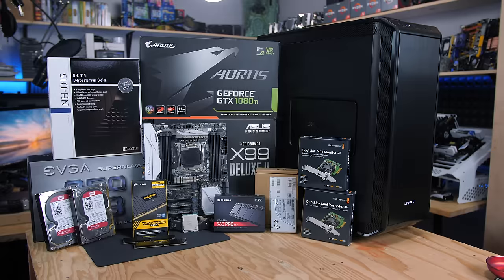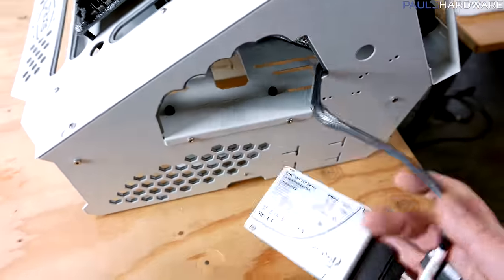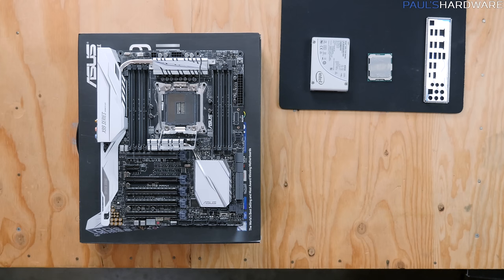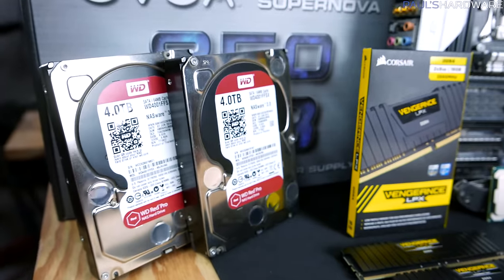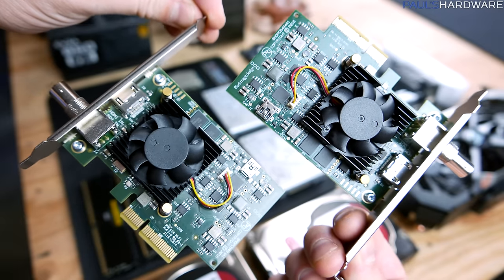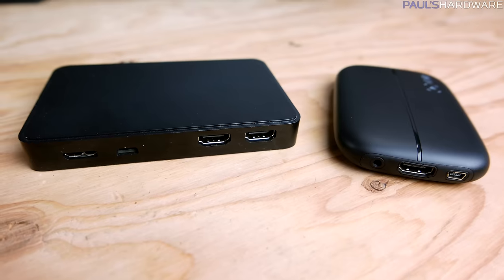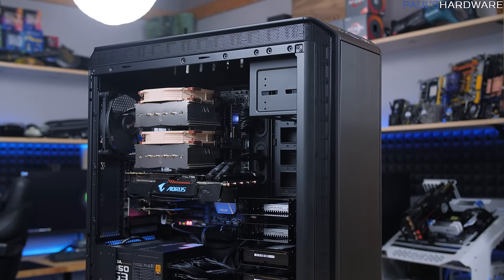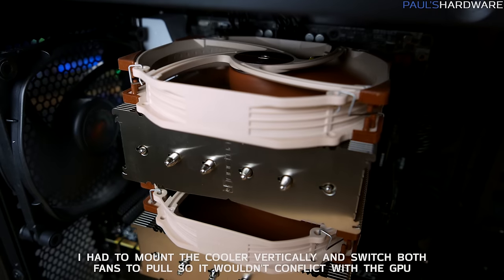The GODLY PC! My Ultimate Streaming + Capture System Build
Intel Core i7-6950X Unlocked 10-Core Processor
Noctua NH-D15 82.5 CFM CPU Cooler
Asus X99-DELUXE II ATX LGA2011-3 Motherboard
Corsair Vengeance LPX 64GB (4 x 16GB) DDR4-3000 Memory
Samsung - 960 PRO 512GB M.2-2280 Solid State Drive
2x Intel 750 Series 400GB U.2 NVME Solid State Drives
2x Western Digital Black 4TB 3.5" Internal Hard Drives
Gigabyte AORUS GTX 1080 Ti Video Card
be quiet! - Dark Base 900 (Black) ATX Tower Case
EVGA SuperNOVA G3 850W 80+ Gold PSU
Blackmagic Design DeckLink Mini Recorder 4K PCIe Capture Card
Blackmagic Design DeckLink Mini Monitor 4K PCIe Playback Card

Many thanks to Intel, ASUS, Be Quiet!, Corsair, Gigabyte and EVGA for providing parts for this build.